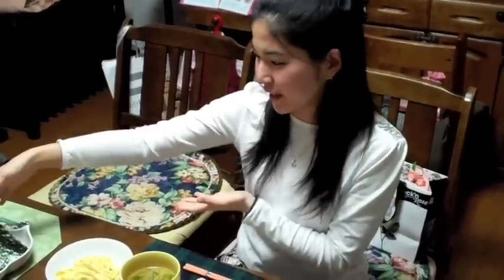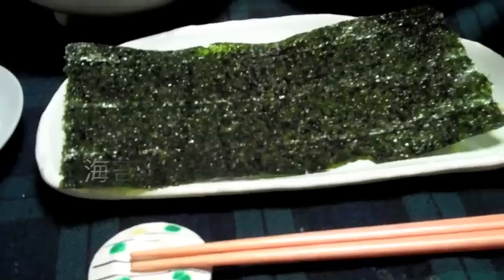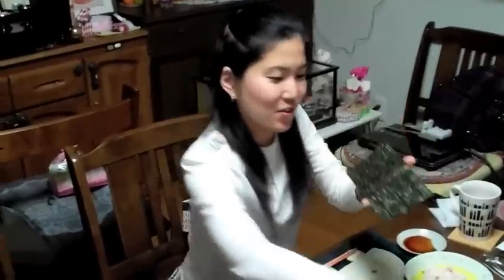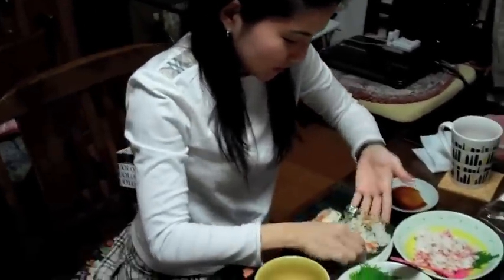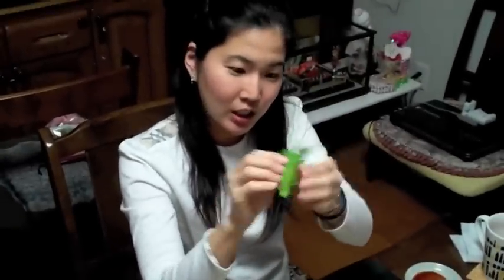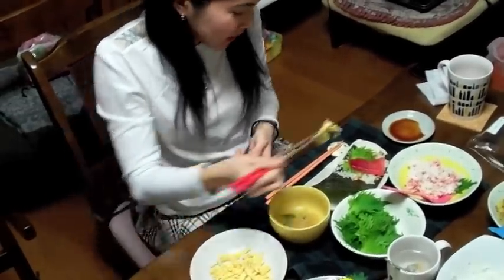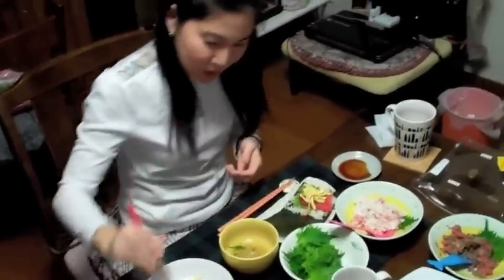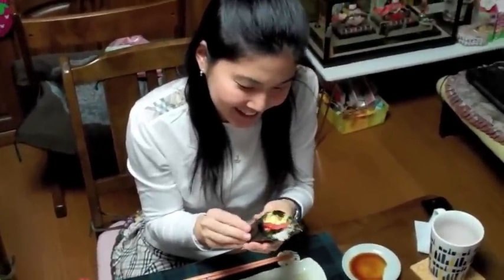Temakizushi 手巻き寿司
Enjoyed the Temakizushi party at my friend's house! 今日はお友達の家で手巻き寿司パーティでした。